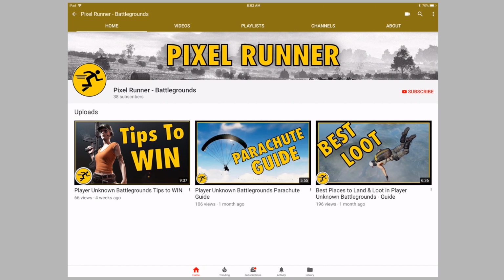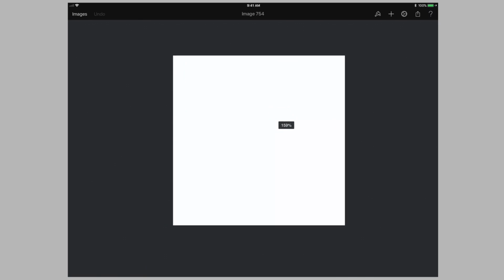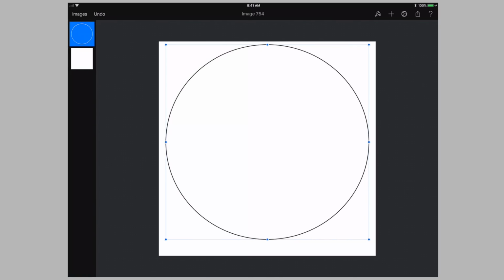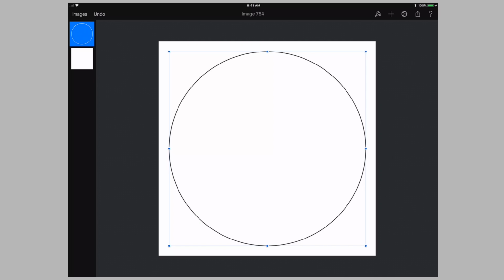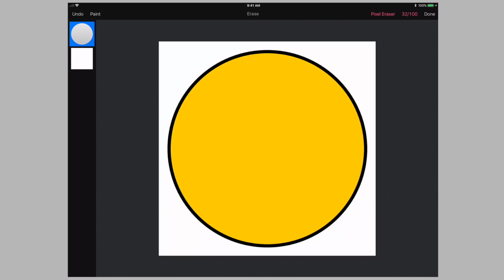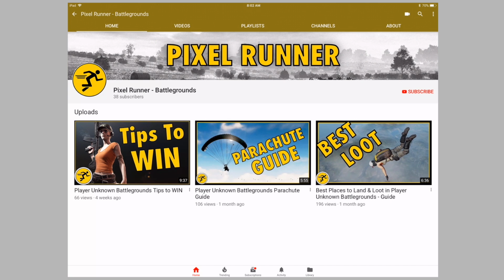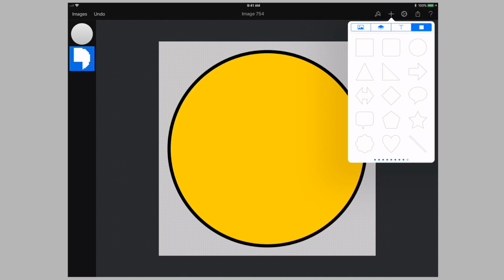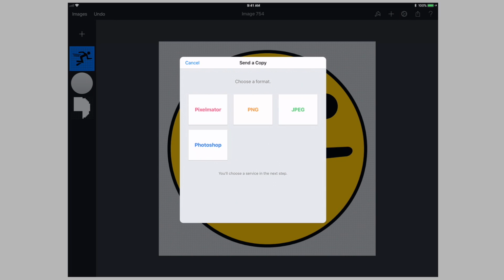Pixelmator App Tutorial - Make A Logo on iOS / iPhone / iPad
In this Pixelmator App Tutorial, I'll show you just how easy it is to create a logo on your iphone / ipad!

My YouTube Gear:

Free YouTube Starter Kit

- 12 Step Upload Checklist
- TubeBuddy Integration (Free YouTube Software)
- YouTube End Screen Templates
- YouTube eBook